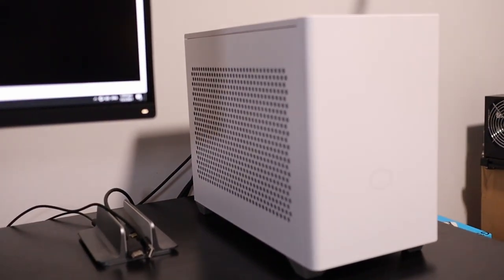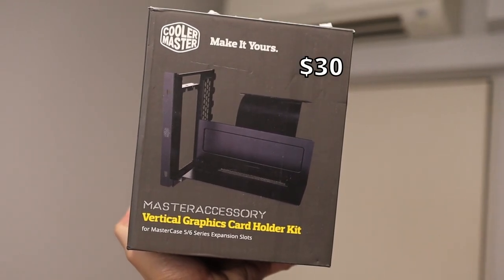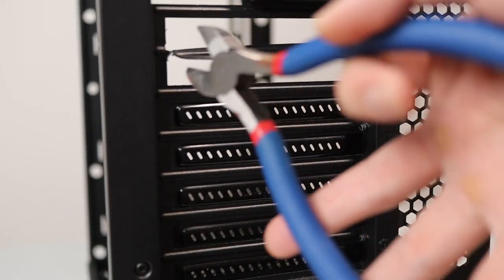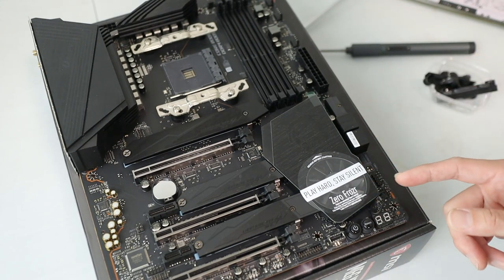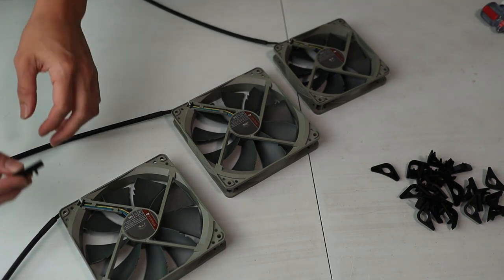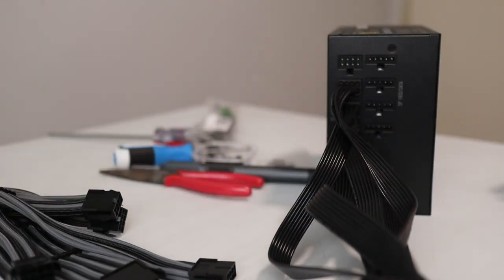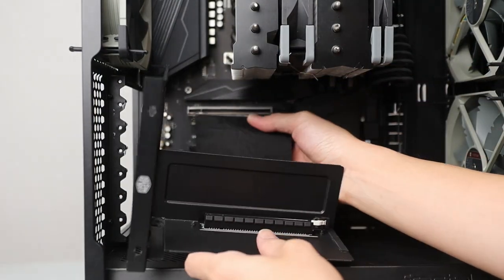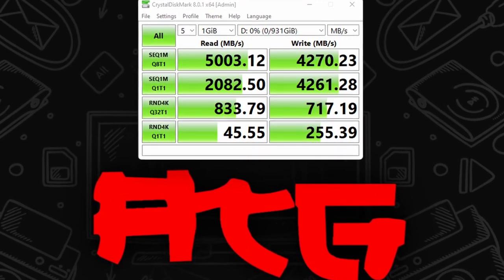My First Vertical GPU Mount Build featuring the RTX 3080!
Slapping on the RTX 3080 in a vertical mounted GPU build from an unforeseen change of events.
Slight Case mod and troubleshooting ensues!

Join the AsianTech GUY Discord for Juicy News & Help!

LET'S GETGO TOGETHER! Join me on GetGo and get $8 off your first drive!

Parts List:
PALIT GeForce RTX™ 3080 GamingPro 10G
Gigabyte AORUS NVMe Gen4 M.2 1TB x 2
TEAMGROUP T-Create Expert DDR4 32GB Kit (2 x 16GB) 3600MHz
CoolerMaster V850 GOLD - V2 PSU
COOLER MASTER VERTICAL GRAPHICS CARD HOLDER KIT WITH PCIe 3.0 RISER CABLE
Tecware Flex Cable Extensions
Noctua Redux (All gray) 140mm x 2
Noctua Redux 120mm
Noctua Antivibration mount set (Black)
Noctua antivibration pads (Black)

Credits:
Streambeats by Harris Keller
Pexels
Videezy.com
VIDIA RTX 3080 PCIe 3.0 vs. PCIe 4.0 x16 Benchmarks (& Intel vs. AMD for 3080 Discussion) by Gamers Nexus

Chapters:
00:00 Introduction
01:59 Parts Introduction
06:40 Case Mod
10:10 PC Building
25:25 Curved Ball
27:17 Cable Management
27:49 Benchmarks
32:25 Outro

Slapping on the RTX 3080 in a vertical mounted build from an unforeseen change of events.

Credits:
Pexels
Videezy.com

Chapters:
00:00 Introduction
01:59 Parts Introduction
06:40 Case Mod
10:10 PC Building
25:25 Curved Ball
27:17 Cable Management
27:49 Benchmarks
32:25 Outro